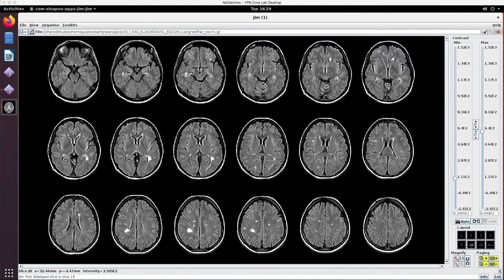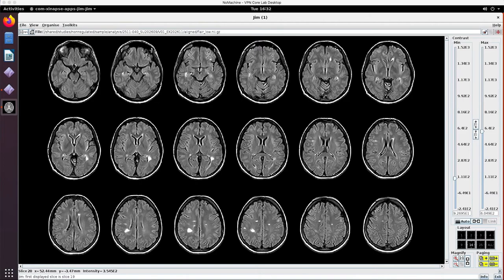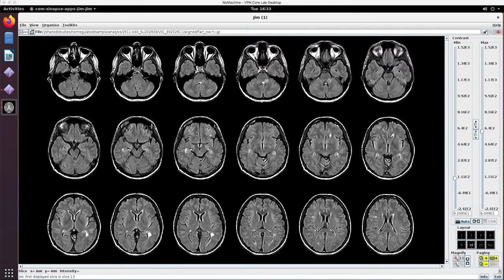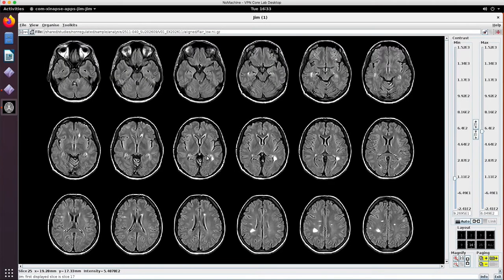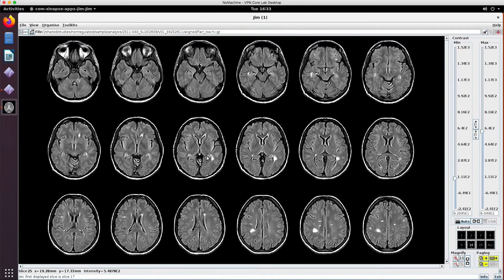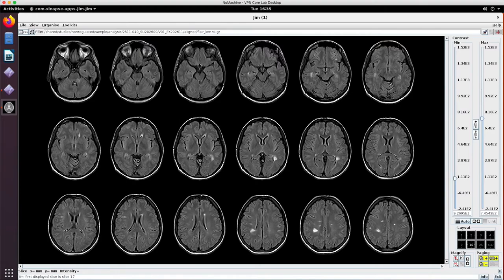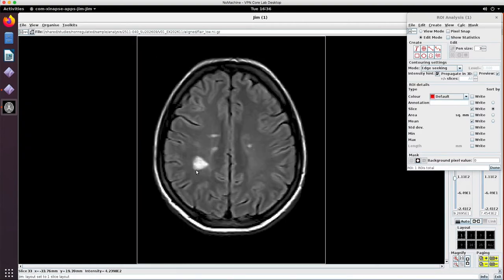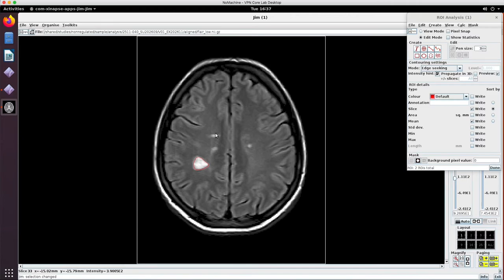T2 Lesions Characteristics and Quantification